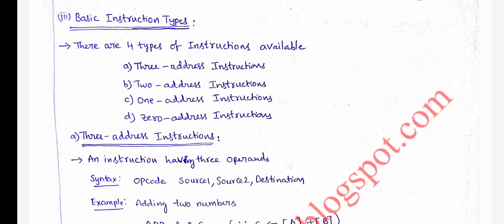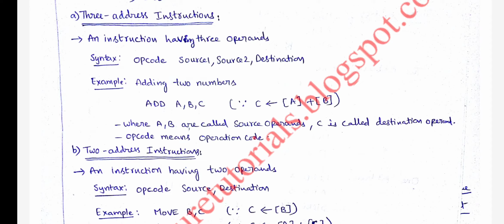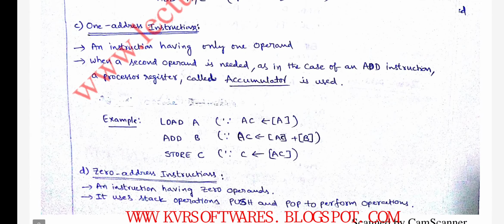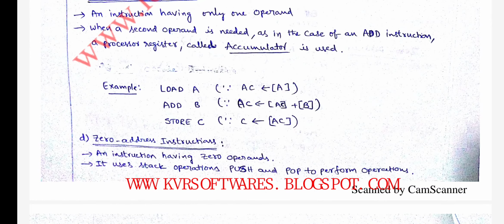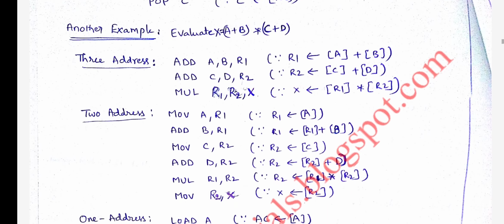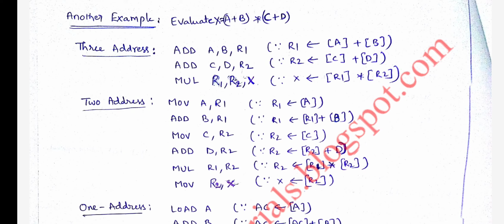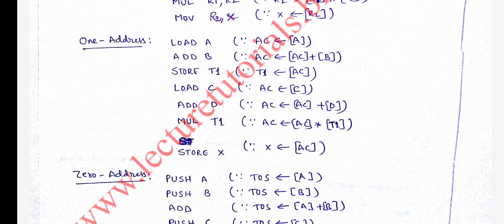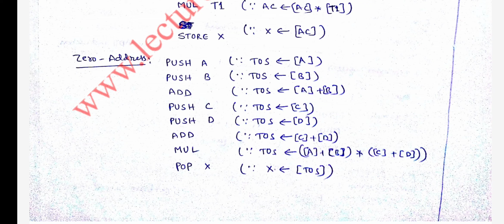Instruction Formats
Unit 2